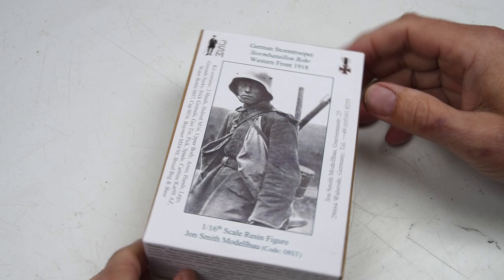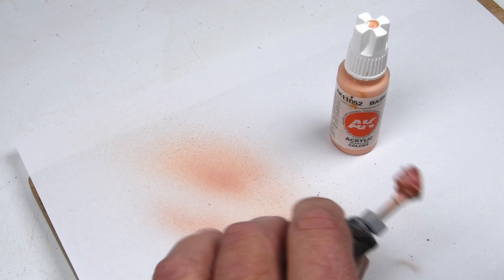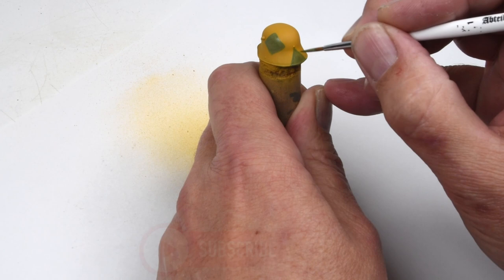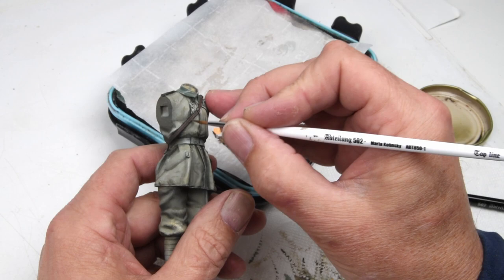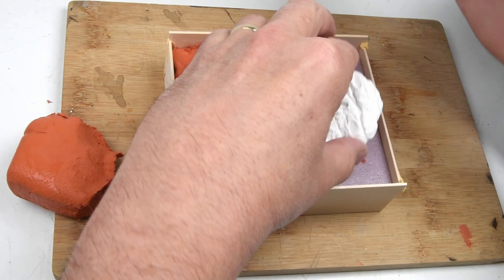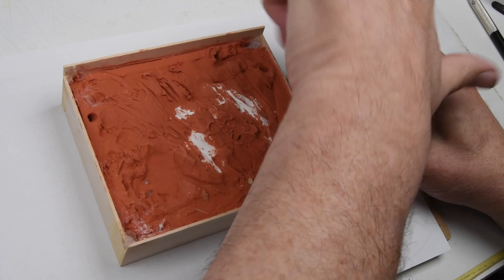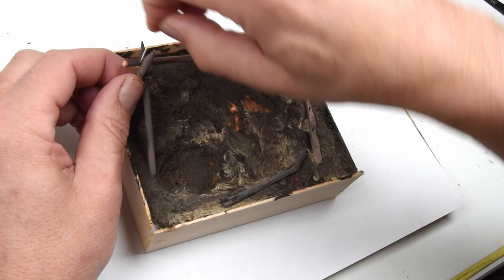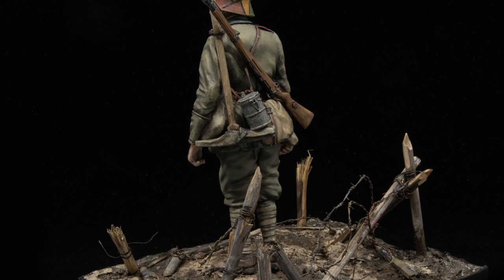Stormtrooper Painting & Base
Painting of a WW1 German Stormtrooper in 1:16 scale, and in addition, creating a small scenic base for the figure. A small continuation of the FT-17 project.